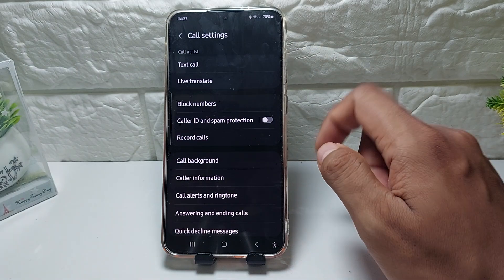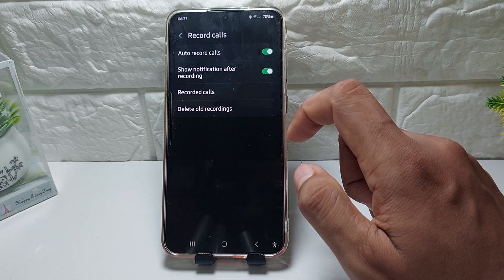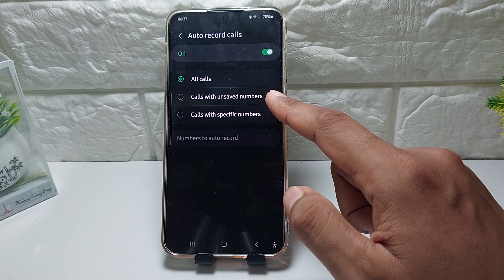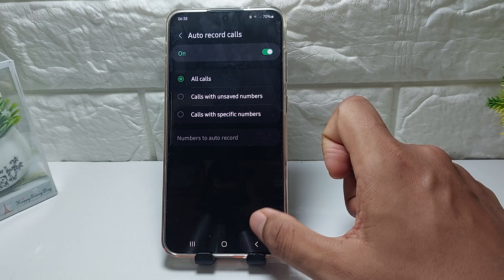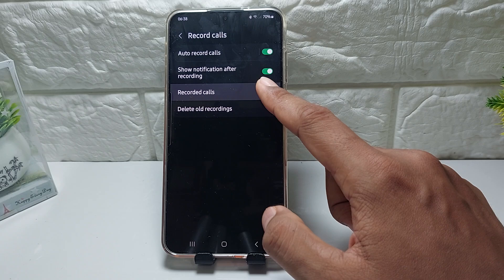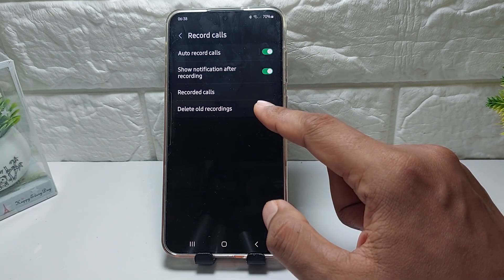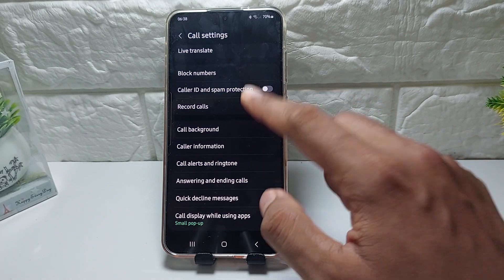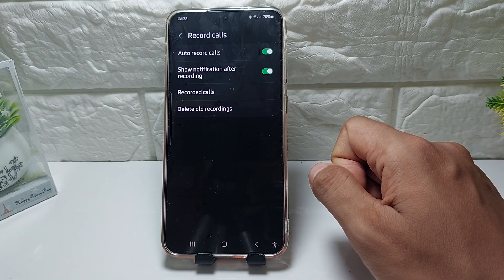How To Record Call On Samsung S24 FE